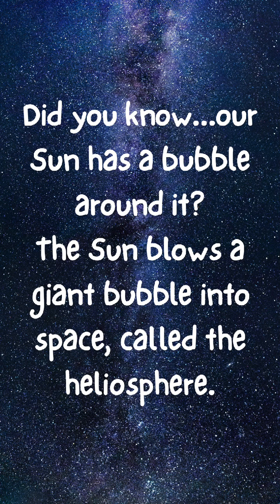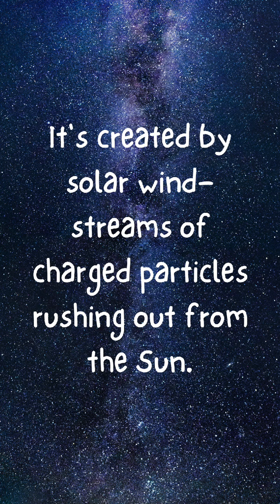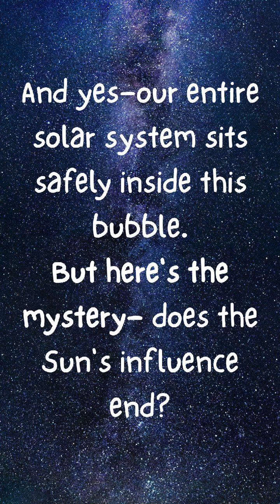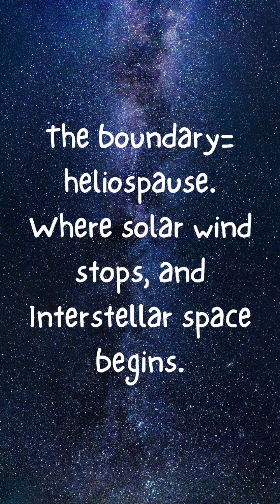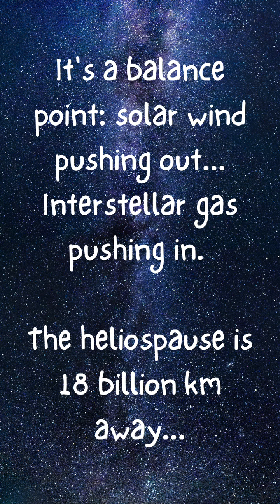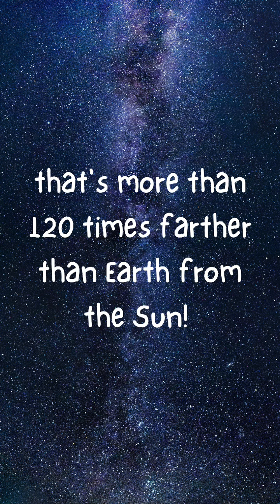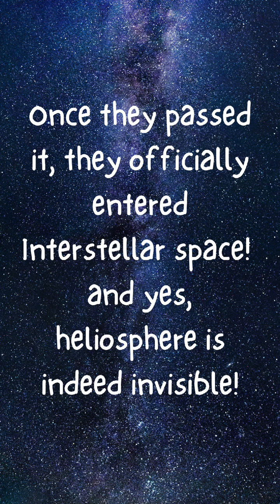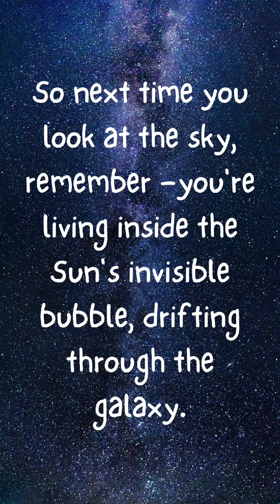The Invisible Bubble Protecting the Solar System—Heliosphere. 🌌🚀